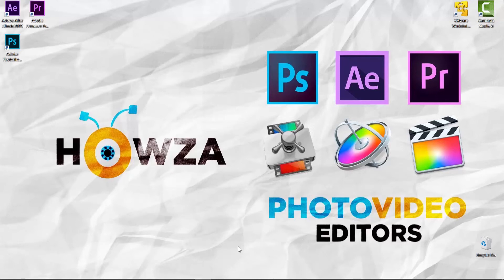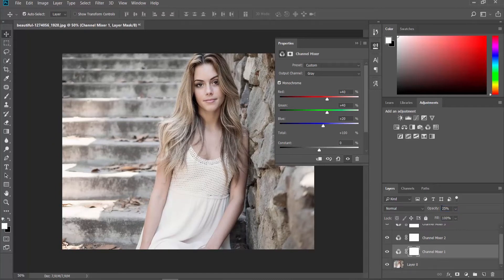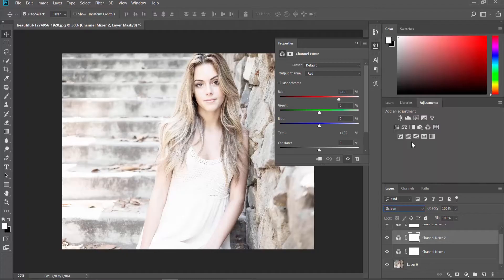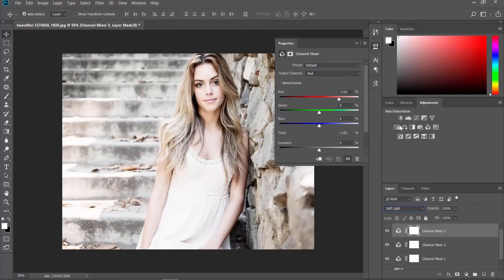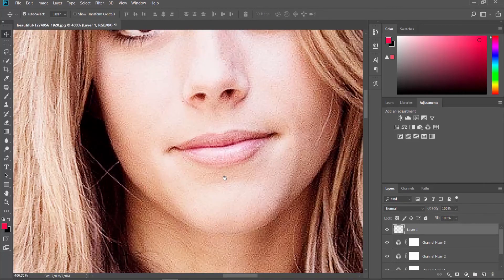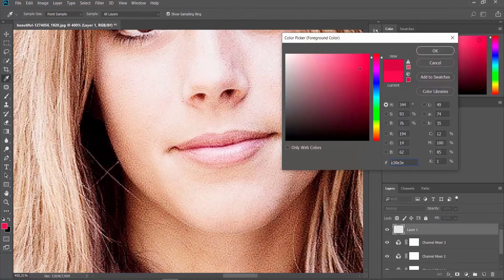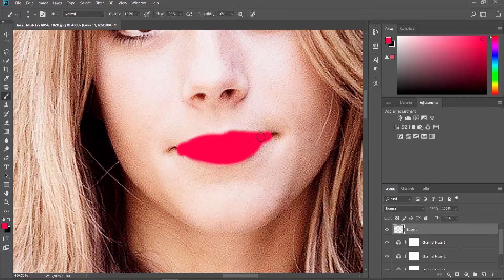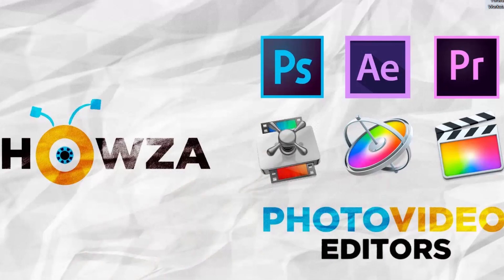How to Create a Glamorous Skin Glow Effect in Photoshop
In today's tutorial, you will learn how to create a glamorous skin-glow effect in Photoshop.
Go to Adjustment panel on the right side of the screen. Click on the color mix icon three times.
Go to Layers panel. Choose Channel Mixer 1. You will have the tools panel open. Check Monochrome option. Set Opacity on the layers panel to 25 %.
Choose Channel Mixer 2. Click on ‘Normal’ at the layers panel and set it to ‘Screen’. Set opacity to 50%.
Choose Channel Mixer 3. Click on ‘Normal’ at the layers panel and set it to ‘Soft Light’. Move the Contrast pointer to the right to adjust the settings.
Click on the new layer icon at the layers panel. Zoom in on the lips. Choose the color you like on the right side of the screen. Draw around the lips. Click on ‘Normal’ at the layers panel and set it to ‘Soft Light’. Set Opacity to 50%.